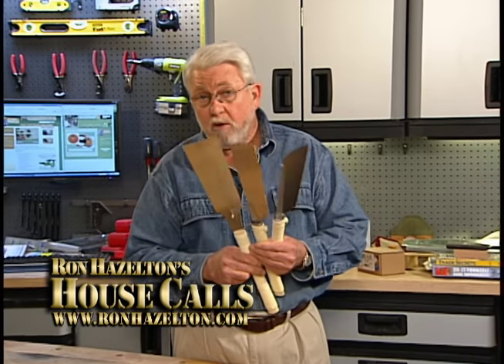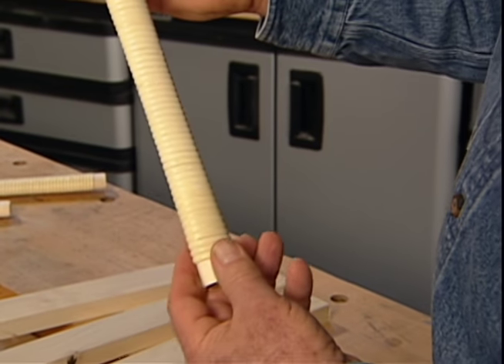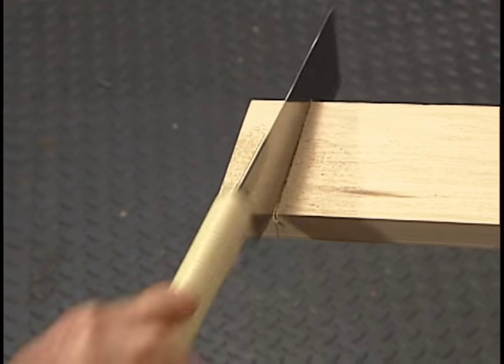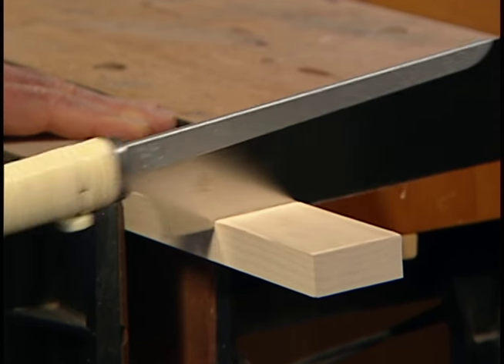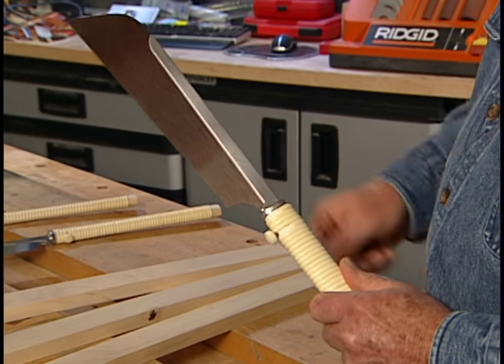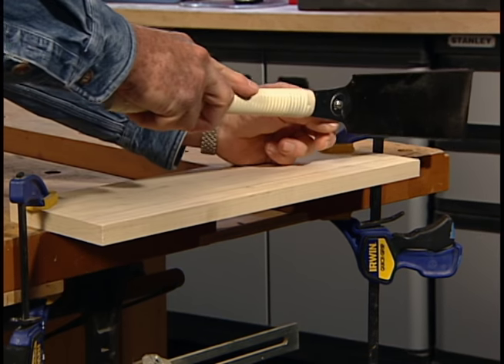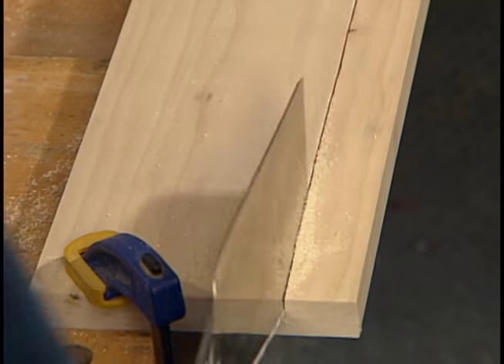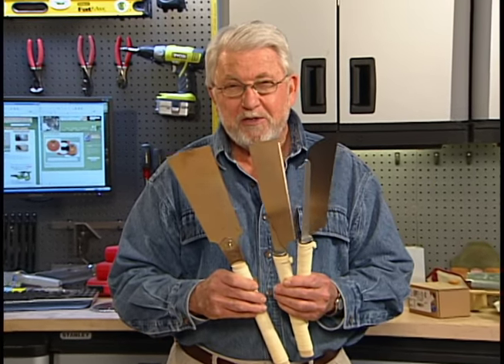The Advantages of Japanese Hand Saws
See why Japanese handsaws have been an important part of my tool collection for a long time. Read the blog